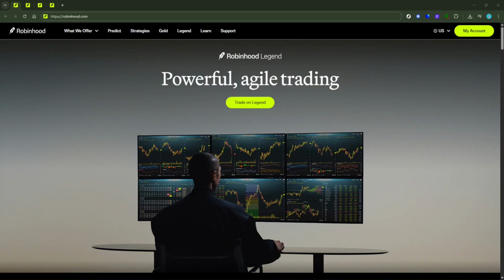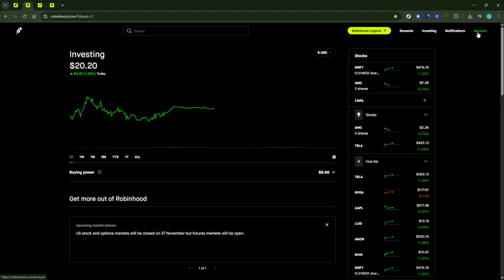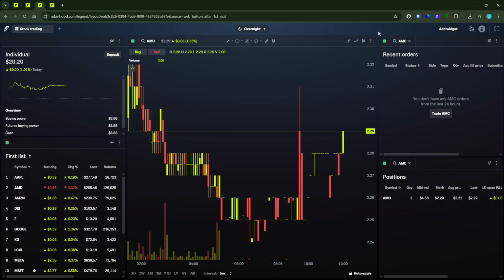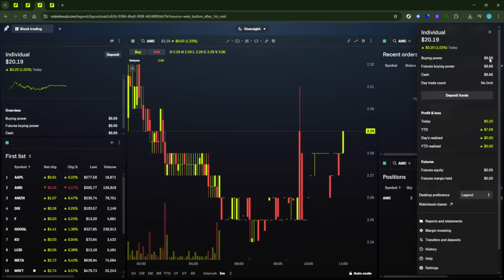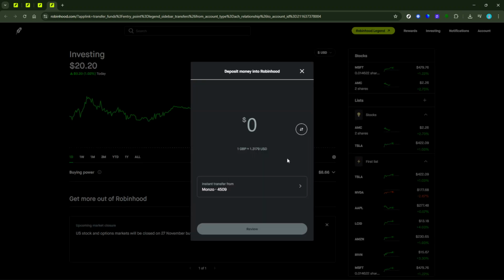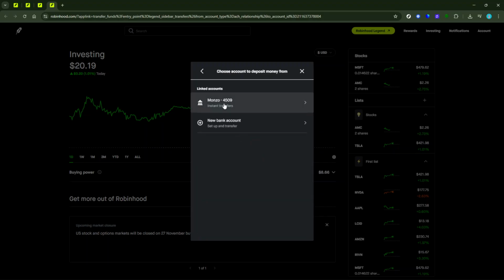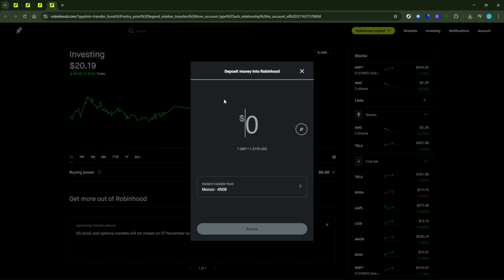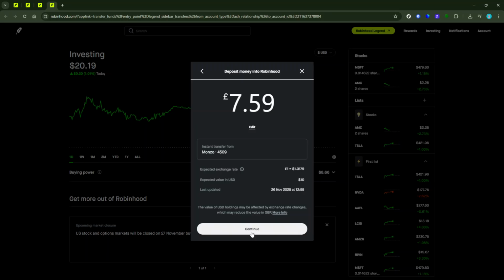How To Pay Back Robinhood Margin [2026 Guide]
Robinhood’s Legend desktop suite has streamlined how you handle borrowed capital. Recent study confirms that margin repayment on the platform is now entirely friction free: the system is designed to prioritize debt clearance. The moment any cash enters your account : whether through a fresh bank transfer, a dividend payment, or a stock sale : Robinhood automatically applies those funds to your outstanding margin balance before it becomes available as Buying Power.

Technical findings highlight that for Gold members, the first $1,000 of margin remains interest free, but anything beyond that accrues daily interest based on your settled balance. If you are looking to zero out your debt, the Transfers dashboard is your command center. By initiating an ACH pull from your linked bank, you bypass the need for manual allocation; the platform’s ledger system treats any positive cash inflow as a direct repayment of the loan principal.

0:00 Verifying Your Margin Balance in the Legend Dashboard
0:43 Accessing Account Details and Buying Power Metrics
1:05 Understanding How Interest Accrues on Settled Balances
1:30 Initiating ACH Transfers for Automatic Debt Clearance
1:55 Settlement Timelines: When Your Balance Hits Zero
2:18 Final Verification: Confirming Zero Margin Usage